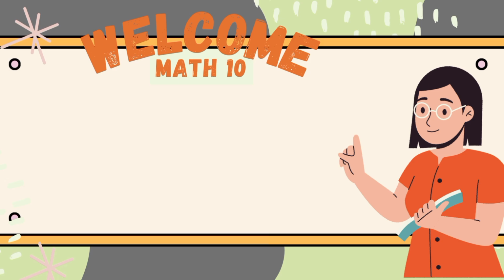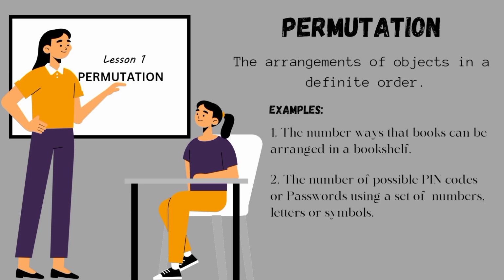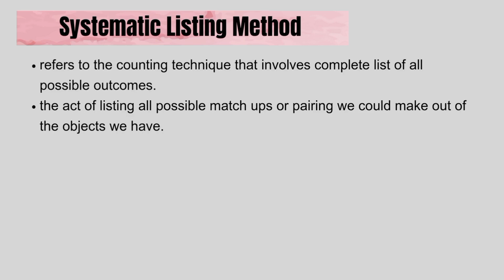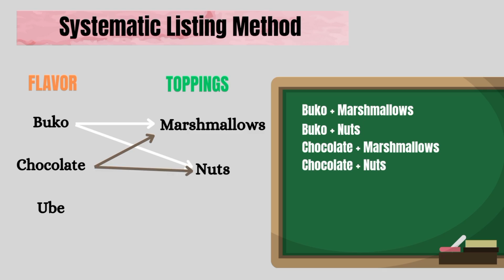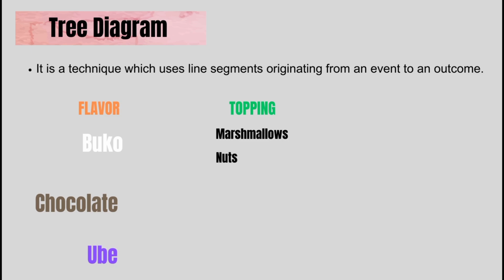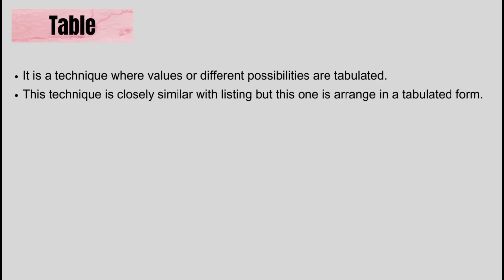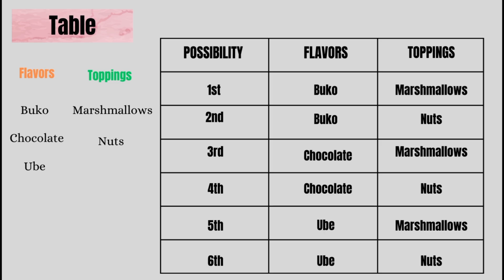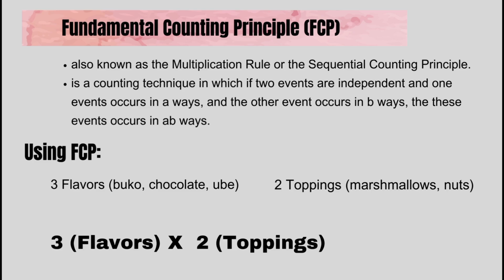PERMUTATION || Illustrating Permutation of Objects || Mathematics 10